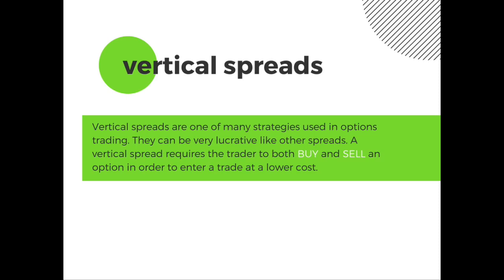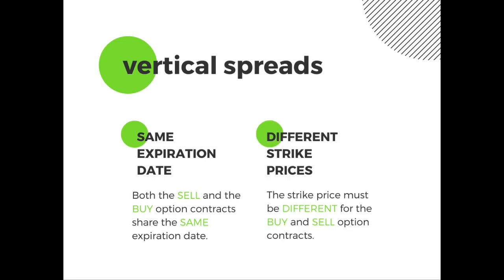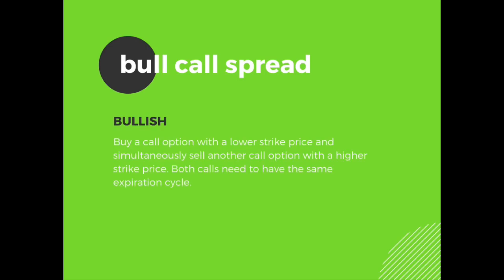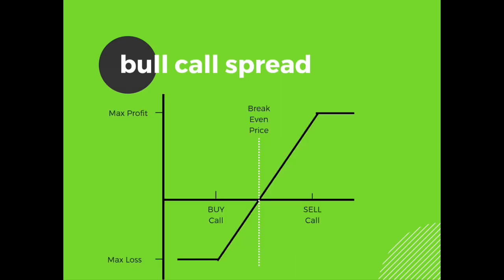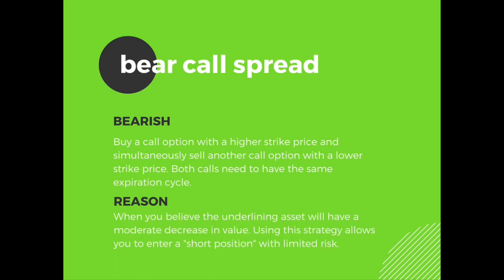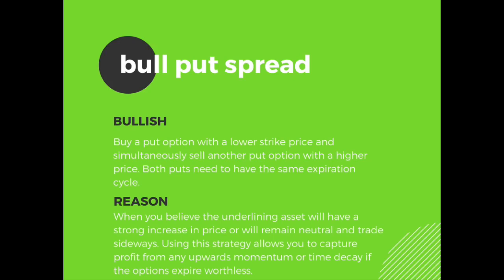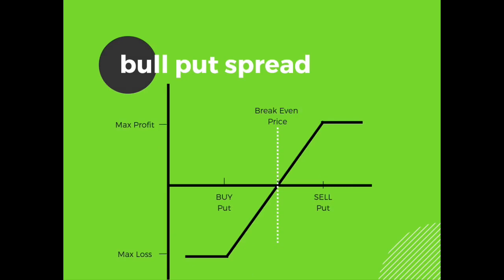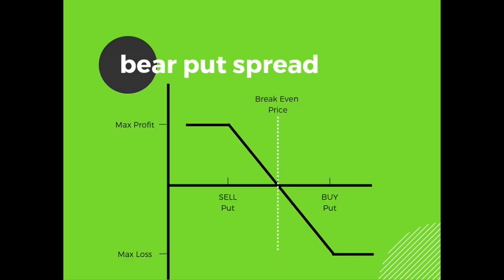Vertical Option Spreads E01: Understanding Vertical Spreads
This is the first video in our Option Spreads series where you will learn about the basics of Vertical Spreads and the four types of Vertical Spread strategies.

Need a place to meet other traders just like yourself? Join our free Discord chat room with over 3,000 members